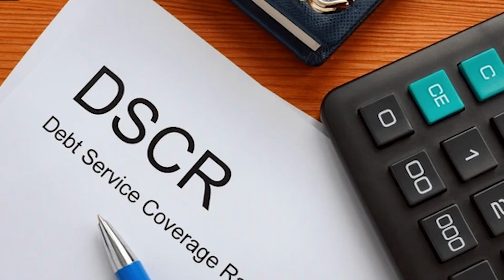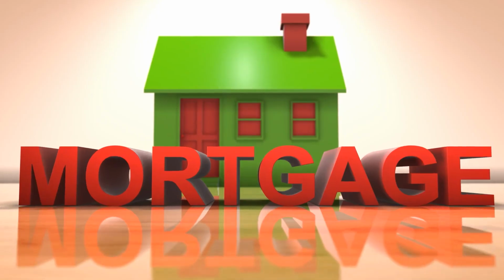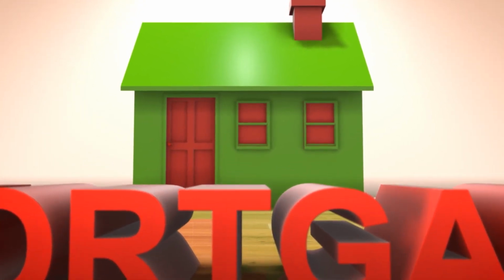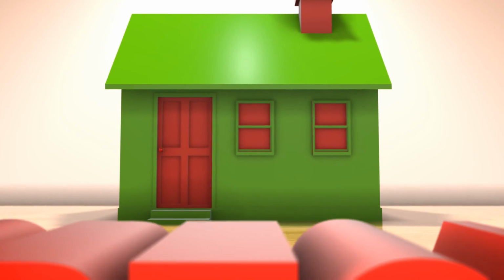How to Buy More Investment Properties with No Extra Income! | DSCR Loans Explained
In this video, we dive into how investors like Jim can continue to expand their real estate portfolio without needing extra income or perfect cash flow on paper. Learn how Debt Service Coverage Ratio (DSCR) loans work, why they’re a game changer for seasoned investors, and how you can still qualify for properties, even if traditional methods have turned you away. If you're an investor looking to scale, this video is for you! Don't miss out on these insider tips.